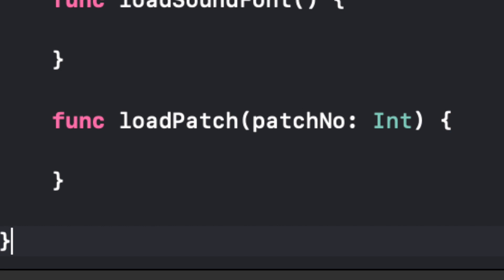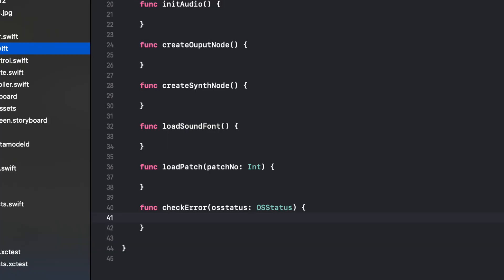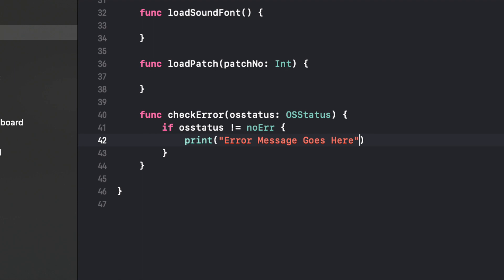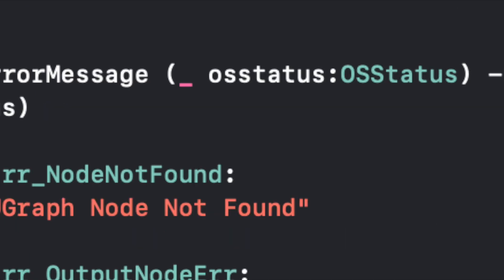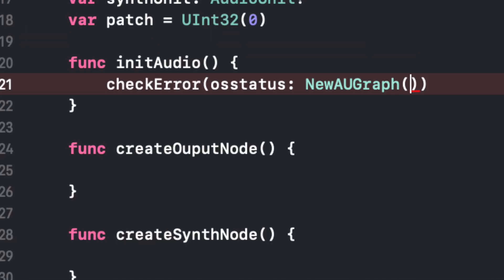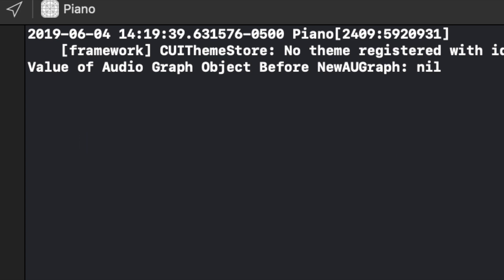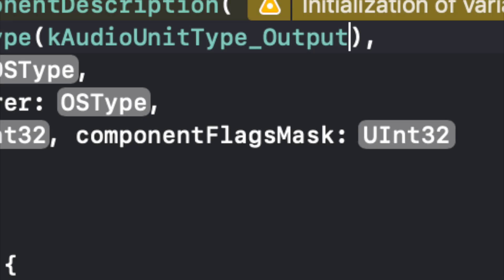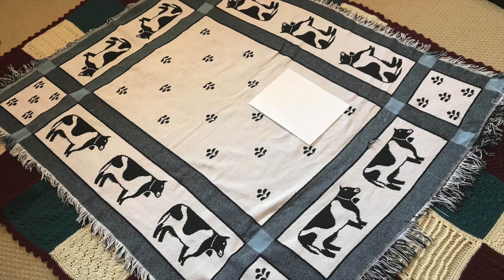How To Make An iOS Music App Part 3b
These tutorials are officially outdated with the new release of AudioKit v5! Not to worry though! I've already started a new playlist of videos to help keep you up-to-date! Enjoy!

Welcome to another one of my coding tutorials, where you will learn how to make an iOS Music App using Xcode, AudioKit, and Apple's Core Audio API. In this video, we will be adding more code to our previous project from part 3a. Check out the first videos if you haven't seen them.